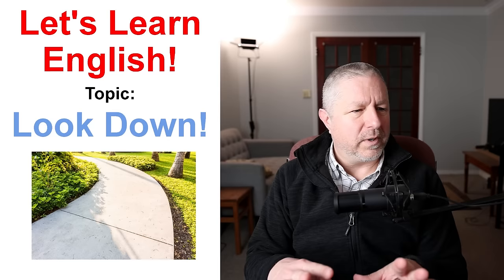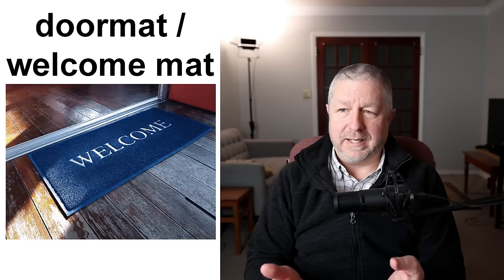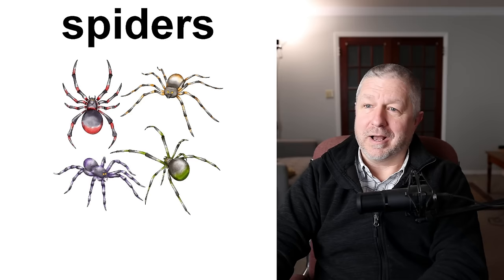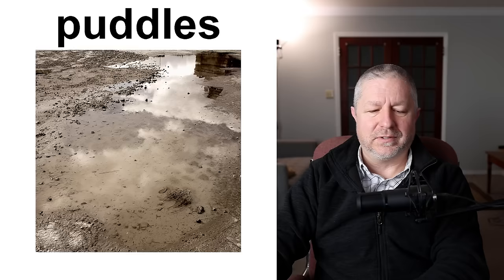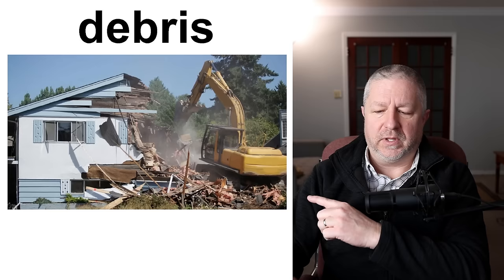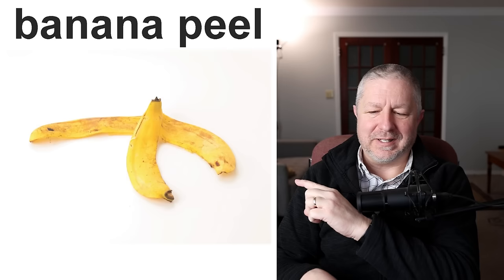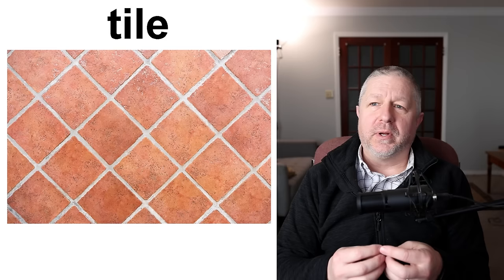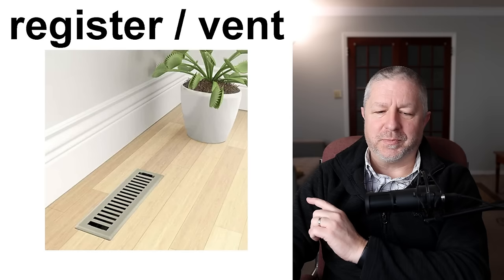Free English Lesson! Topic: Look Down! Things Below You! 🚪🌿🍌 (Lesson Only)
In this free English class I'll teach you some words and phrases you can use to talk about things that are below you. I'll focus on the things you'll see below you when you are in a building, and the things that are below you when you are outside. I'll use a lot of phrases that are common when talking about things that are on the floor or the ground around us.

In this English lesson you'll learn words and phrases like: floor, ground, lawn/grass, bare feet, bear fee, doormat, welcome mat, sidewalk, leaves, hardwood, gravel, pavement, puddles, flooring, carpet, laminate, and many more!

I hope you enjoy this lesson about the things you see below you!

Becoming a member at every level has these benefits and perks:
1) For 10 minutes during each live stream you will be able to participate in the "Members Only" chat.
2) A cool crown beside your name during live streams and when making comments on videos.
3) Your name in green during live stream lesson chat.
4) You will have access to a members only video each Wednesday called, "Wednesdays with Bob". These are behind the scenes bonus videos with full English transcripts for your listening practice.
5) A full transcript for every Tuesday video.

✅SEND ME A POSTCARD:

Smithville, Ontario
Canada
L0R2A0